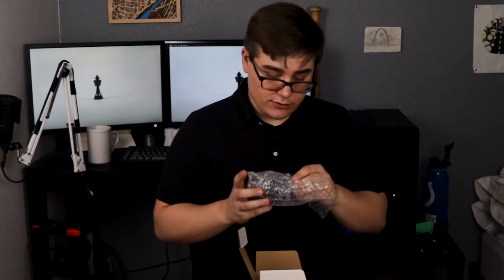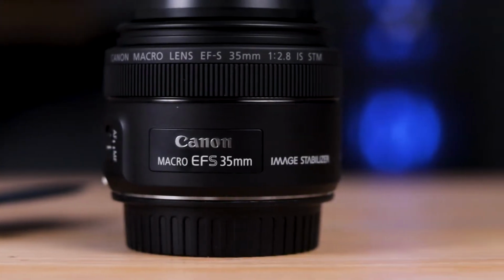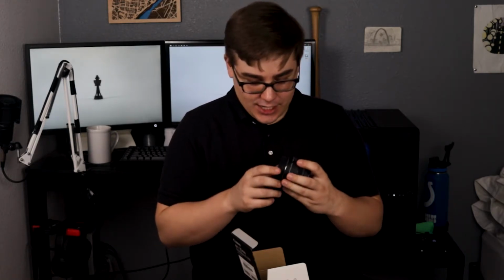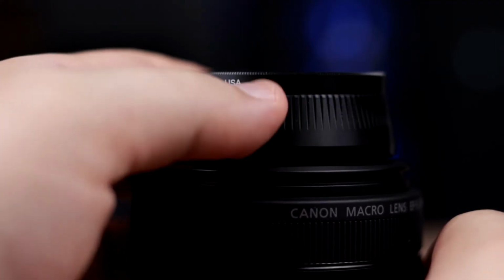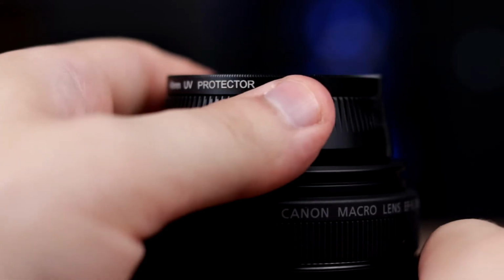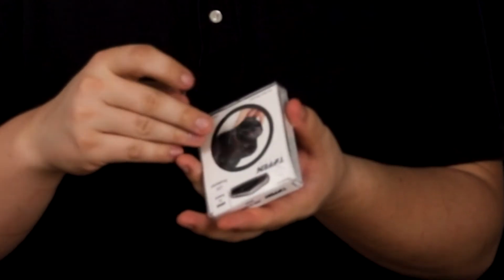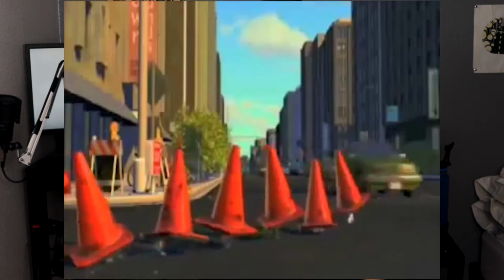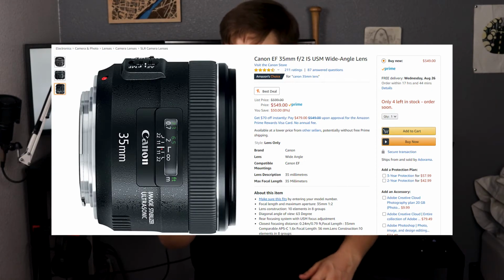Canon 35mm Macro f2.8 Unboxing (My New Toy)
I try my hand at the unboxing genre and idk...kinda fail

The Lens Showcased (Paid Link)